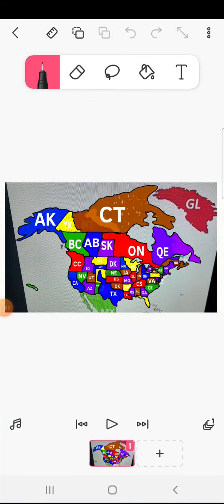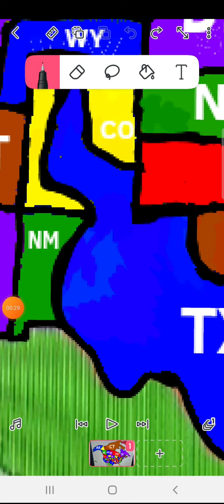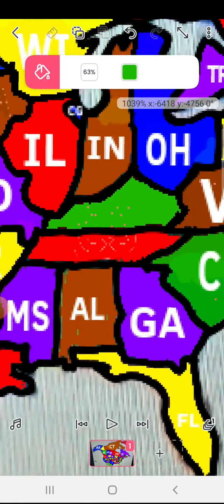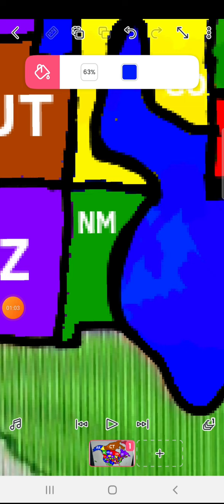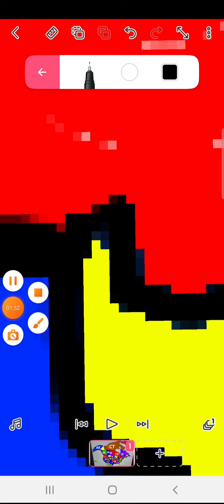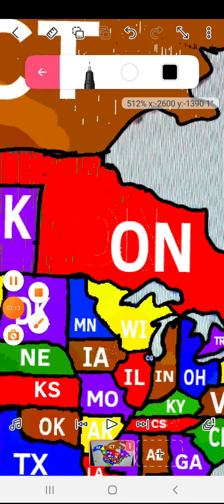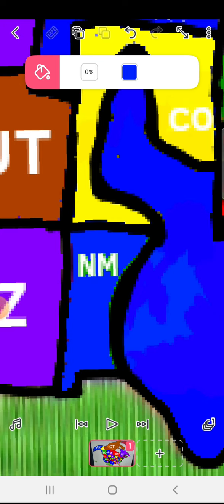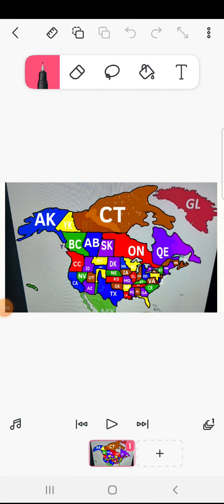Future US Canadian State Borders Part 16